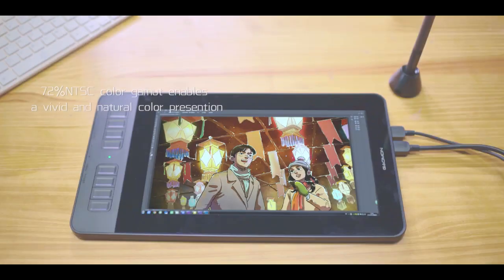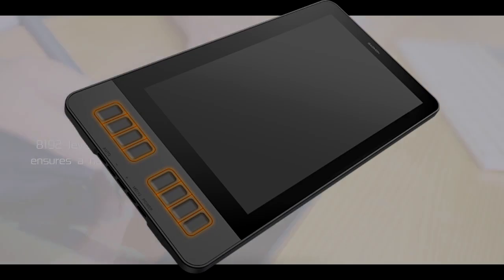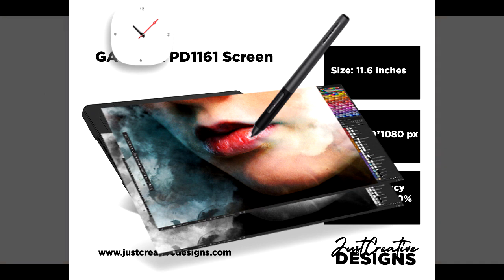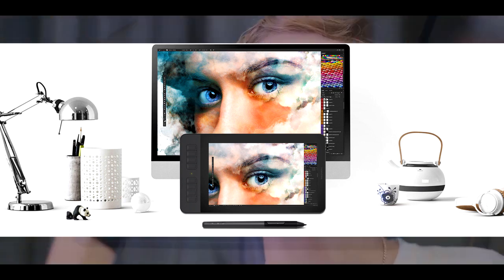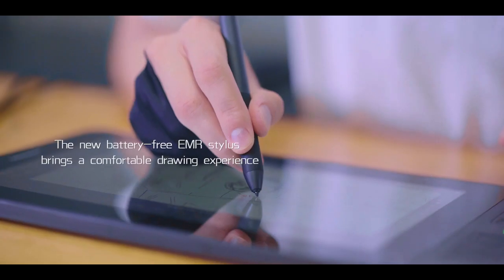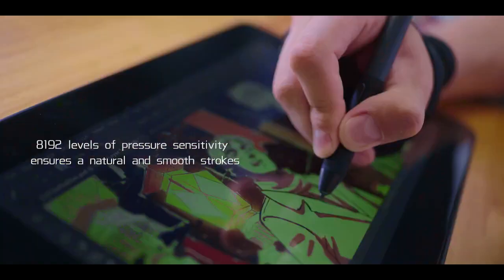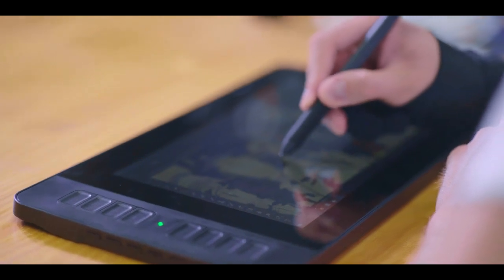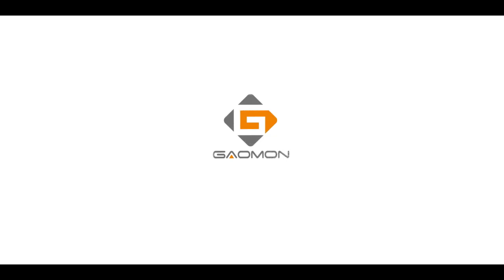GAOMON PD1161 Review: Honest Opinion After 30 Days of Use!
GAOMON PD1161 Review: Honest Opinion After 30 Days of Use!" In this video, I share my personal experience with the GAOMON PD1161 drawing tablet after using it extensively for a full month. From unboxing to daily use, we explore the tablet’s features, including pen performance, screen quality, and overall functionality for digital artists.

GAOMON PD1161